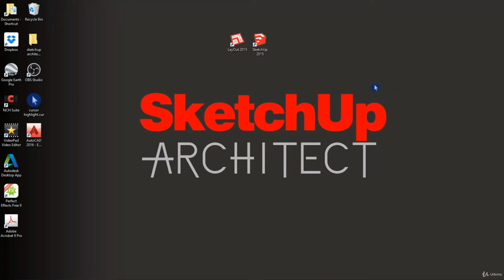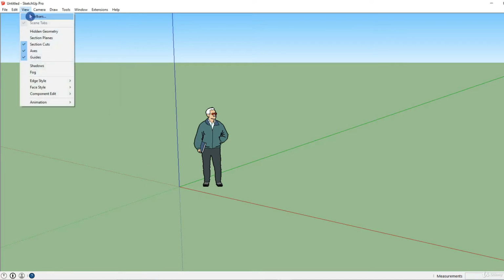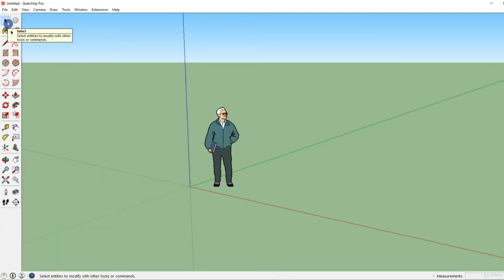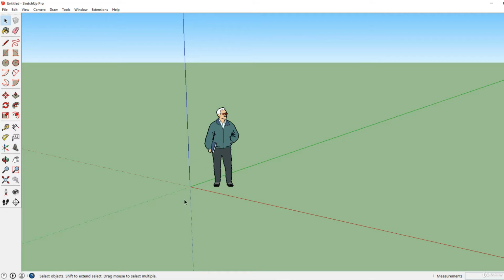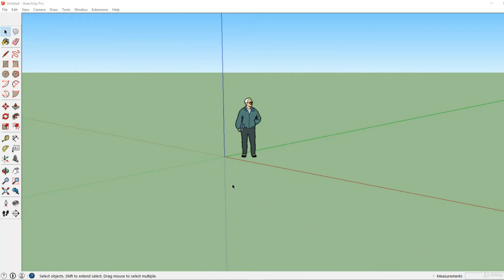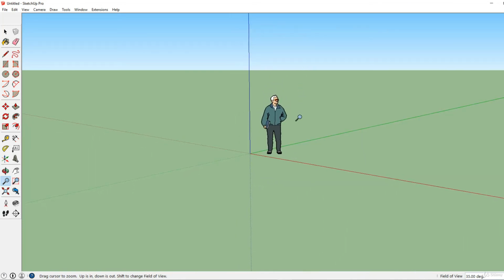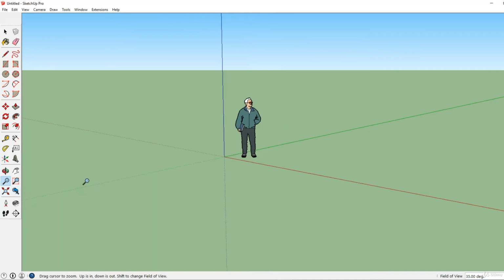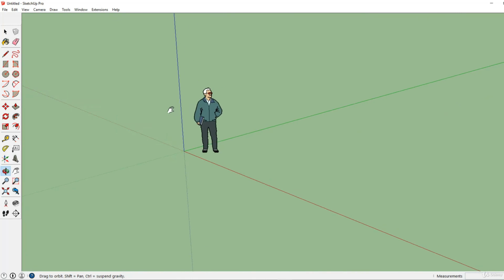Getting started, Selection tool, Navigating the camera | Part 1 | FREE SKETCHUP TUTORIALS